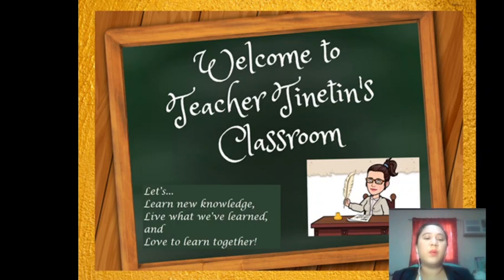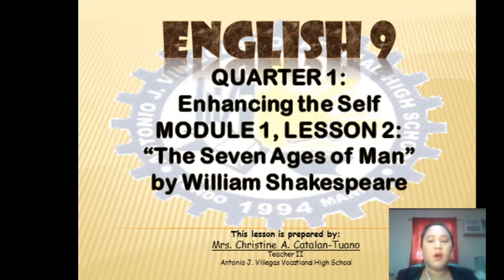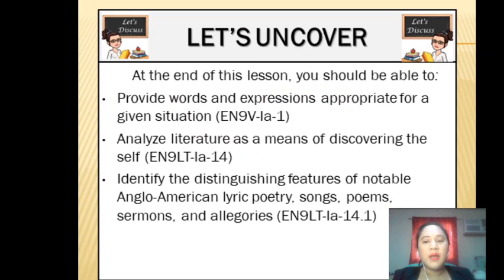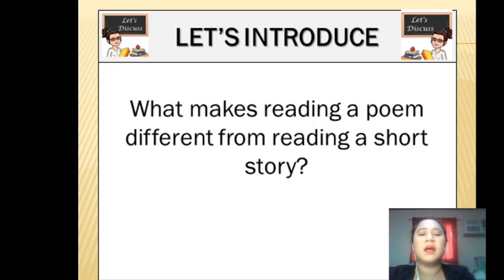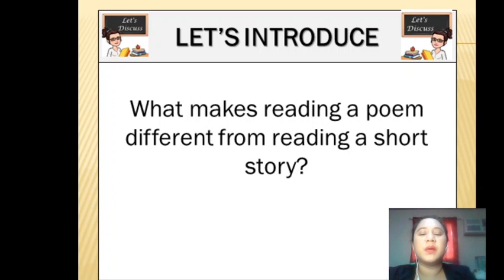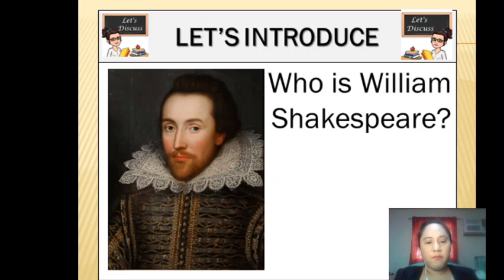Grade 9 Q1 - Module 1 Lesson 2 7 Ages of Man Part1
Introduction to Lesson 2 of Quarter 1, Module 1 English 9 Lesson